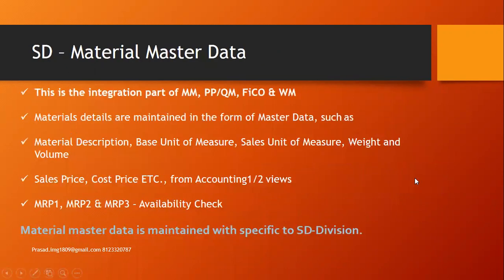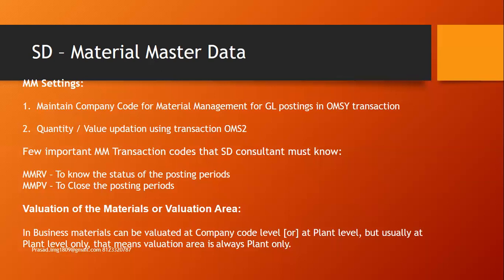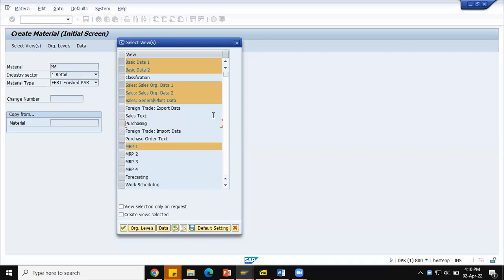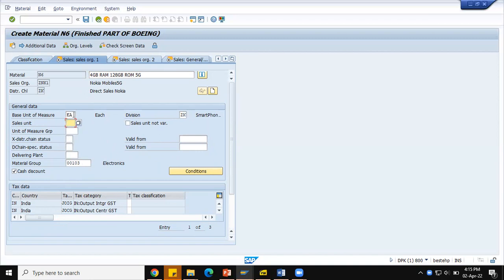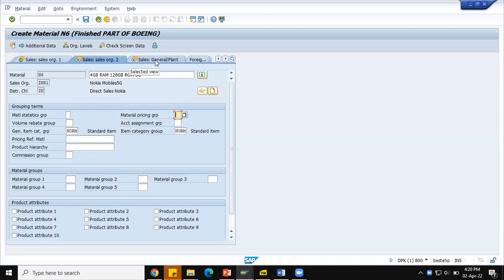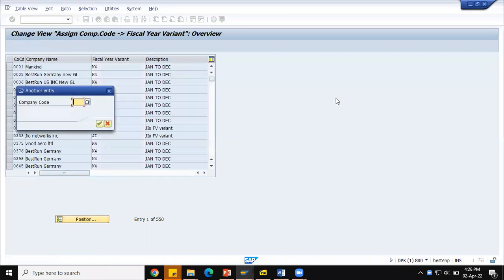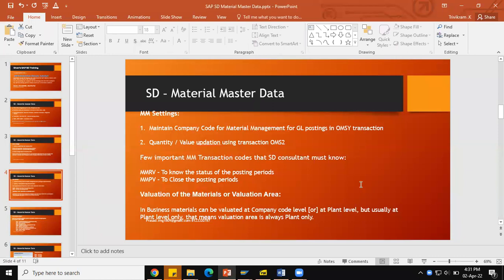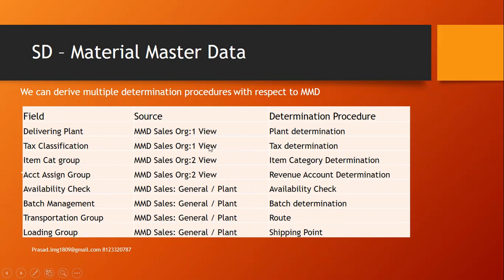Material Master Data MM01 MM02 MM03 | Sivan's SAP SD Training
Material Master Data - MMD
Integration part of SD-MM, FICO, PP/QM & WM
Important Tables:
MARA, MARC, MARD, MARM, MVKE